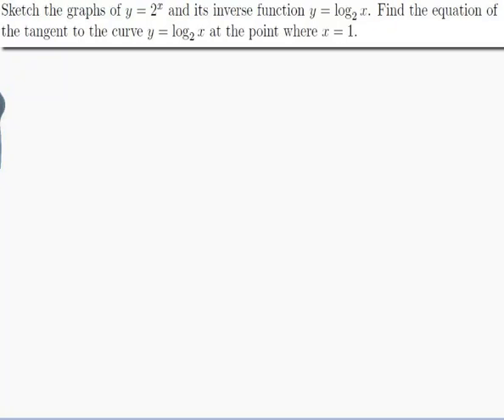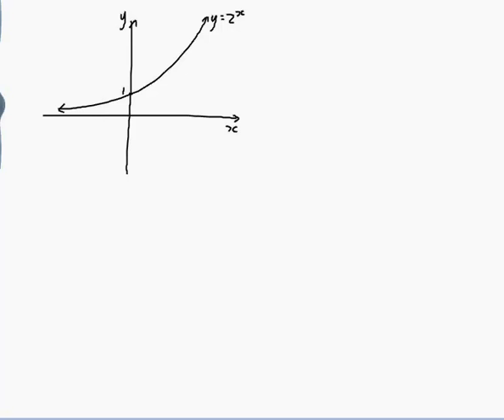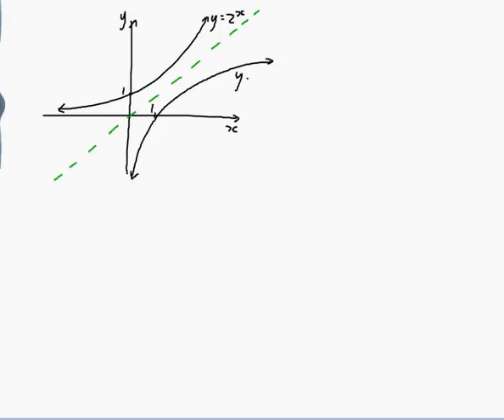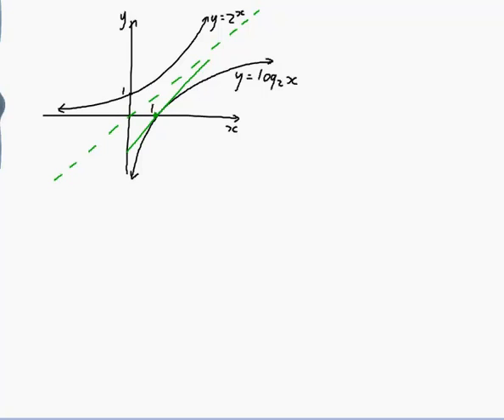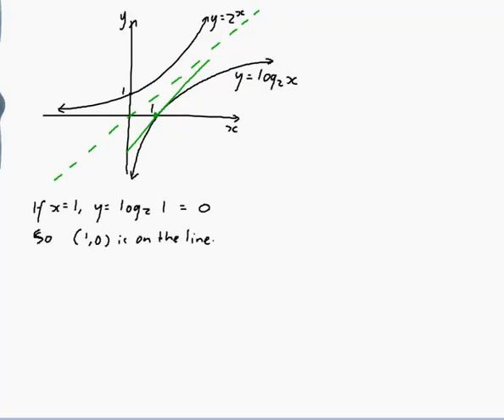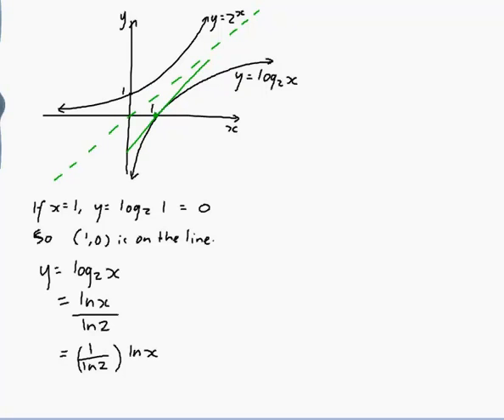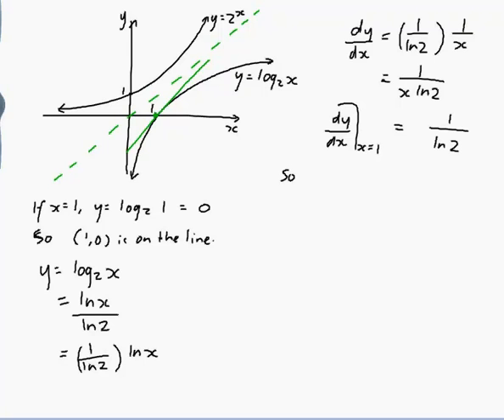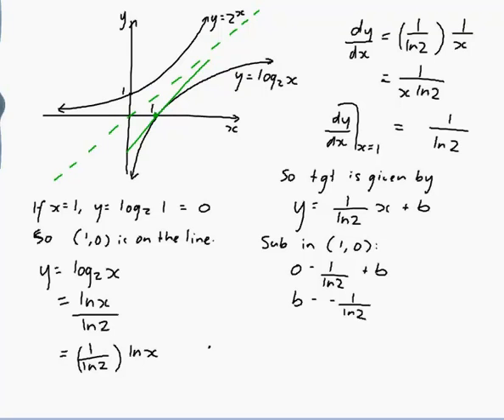EXAMPLE: Finding the equation of the tangent to a log function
Worked example by David Butler. Features finding the equation of the tangent to a logarithmic function at a particular point.